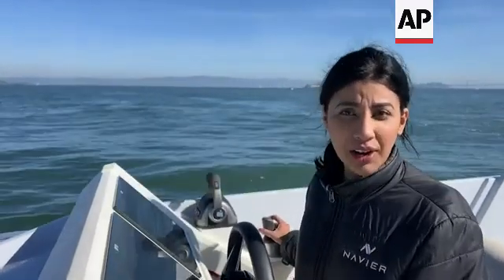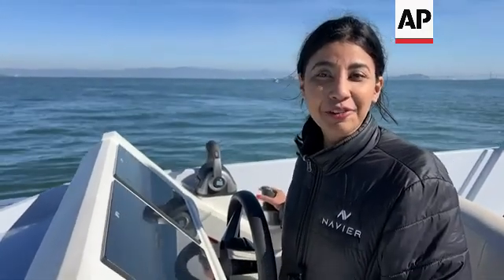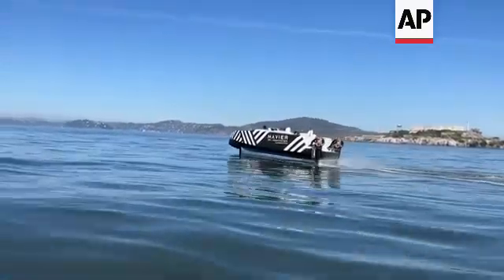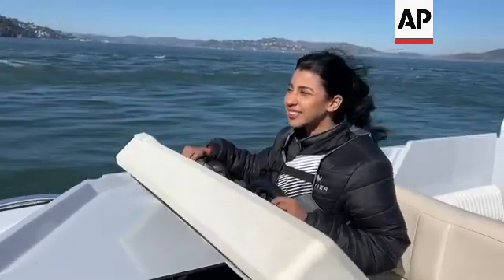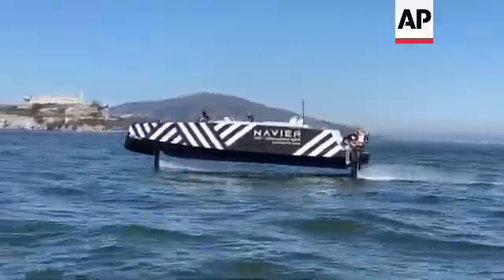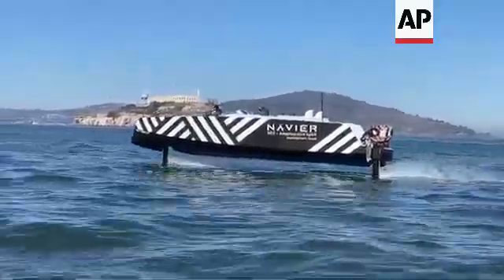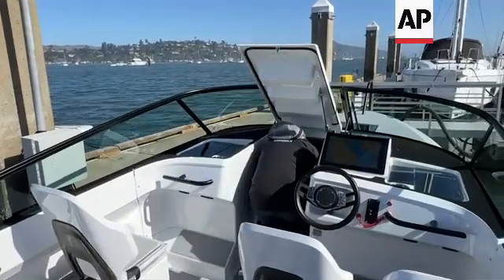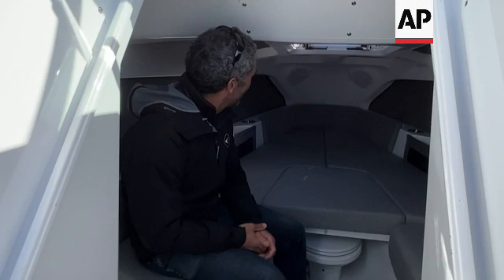Startups race to bring electric boats into the mainstream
US ELECTRIC BOATS

RESTRICTIONS:

LENGTH: 05:05

ASSOCIATED PRESS
San Francisco Bay, California, US - 8 February 2023
1. Various of Navier 30 test boat on San Francisco Bay
2. Sampriti Bhattacharyya, CEO, Navier, driving boat toward Golden Gate Bridge
3. Aerial of boat heading toward Golden Gate Bridge ++MUTE++
4. SOUNDBITE (English) Sampriti Bhattacharyya, CEO, Navier:
"The big challenge with electric boat is range. And what hydrofoil does is that it gets rid of the hydrodynamic drag and it flies above water. So it increases the range like two to three times a traditional electric boat."
5. Navier boat lifting off onto hydrofoils near Alcatraz Island
6. Bhattacharyya driving boat
7. Navier boat on San Francisco Bay near Alcatraz Island
8. SOUNDBITE (English) Sampriti Bhattacharyya, CEO, Navier:
"Not only it's electric, you're gliding above the water, so there is no seasickness. It's just a smooth, like smooth ride quality. You don't feel the waves. It's like you're on a jet plane."
9. Aerial of Navier boat on San Francisco Bay ++MUTE++
10. Bhattacharyya driving boat with San Francisco skyline in background
11. Wake of Navier boat travelling away from San Francisco
12. SOUNDBITE (English) Sampriti Bhattacharyya, CEO, Navier:
"It's like ten times cheaper than using a gas boat. So you can use it as a scalable waterborne transportation, like water taxis, in cities like San Francisco, New York, Seattle and whatnot. So it unlocks a potential, a new form of transportation that was never possible before."
ASSOCIATED PRESS
Alameda, California, US - 9 February 2023
13. Various of consumer model of Navier 30 with cabin at Navier's warehouse
ASSOCIATED PRESS
Illinois, US - 10 February 2023
14. SOUNDBITE (English) Jeff Wasil, director of environmental health and safety, National Marine Manufacturers Association: ++VIDEO CALL++
"The range is a huge concern. Just the amount of energy that it takes to move a boat through the water and to propel the boat through water requires a lot of batteries. As you add more batteries, you add costs. So that's the other thing. There's a very large cost differential between, conventional boats versus, boats that are powered by electric. And it gets worse the higher, the larger the boat gets."
ASSOCIATED PRESS
San Francisco Bay, California - 13 February 2023
15. Various of Tanguy de Lamotte, CEO, Candela US, driving Candela C-8 on San Francisco Bay
ASSOCIATED PRESS
Sausalito, California, US - 13 February 2023
16. SOUNDBITE (English) Tanguy de Lamotte, CEO, Candela US:
"With the foiling, and the smart computer and the software that we developed, we can have a boat that is disconnected from the water so it's much more efficient. And this way you can have a small battery that you can recharge overnight, and then you can actually have a decent day out on the water, on an electric boat."
17. De Lamotte going into lower cabin of Candela C-8
18. De Lamotte showing bed in lower cabin UPSOUND (English): "You can spend the night here if you like, it's cosy and protected."
19. De Lamotte showing toilet
18. Pan left from De Lamotte to charging point at marina
19. SOUNDBITE (English) Tanguy de Lamotte, CEO, Candela US:
"This boat is the future of leisure boating, but the mission at Candela is really to create a big impact and reduce as much the CO2 emission for maritime transportation."
ASSOCIATED PRESS
San Francisco Bay, California, US - 13 February 2023
20. Various of de Lamotte driving Candela C-8 on San Francisco Bay
21. Aerial of de Lamotte driving Candela C-8 ++MUTE++